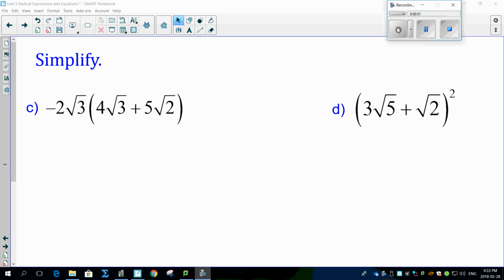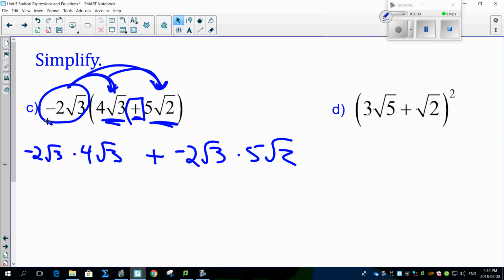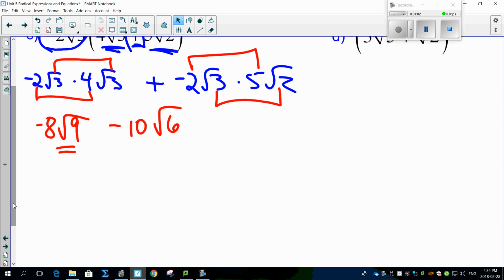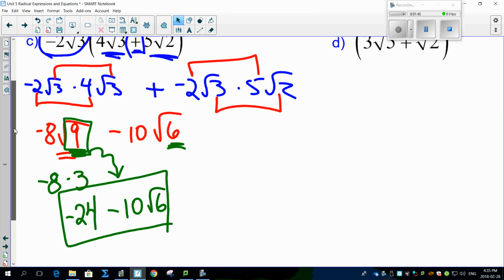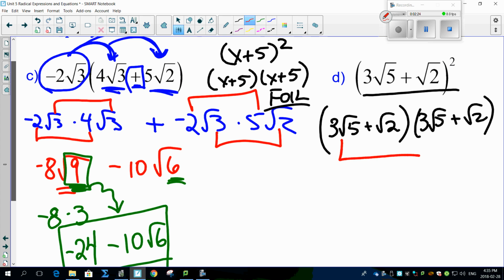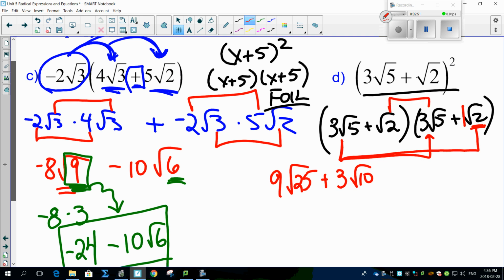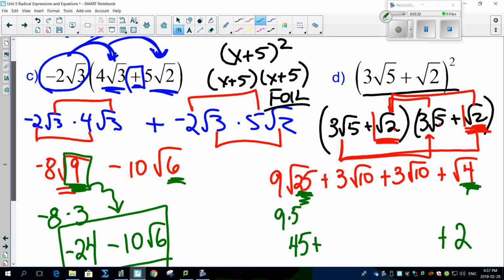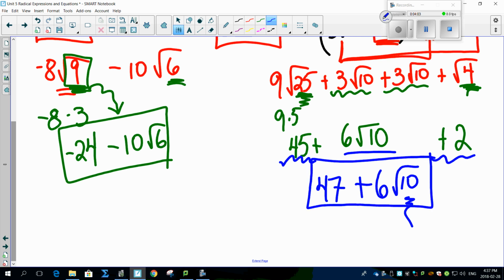Unit 5 2 2 Multiplying Radicals Part 2